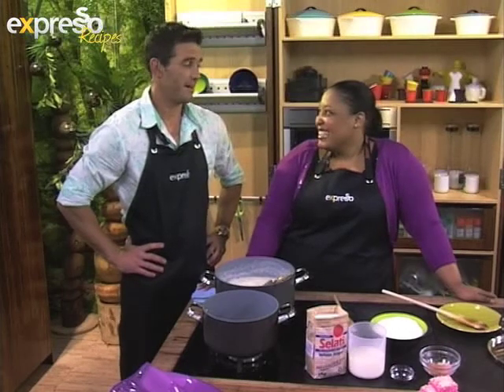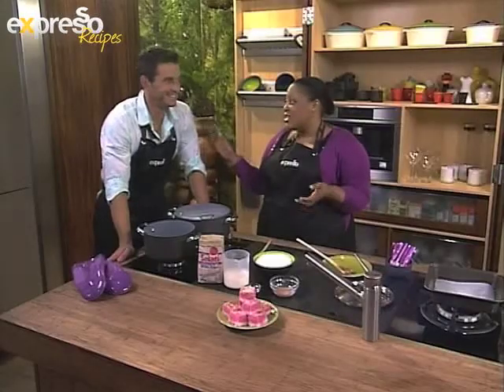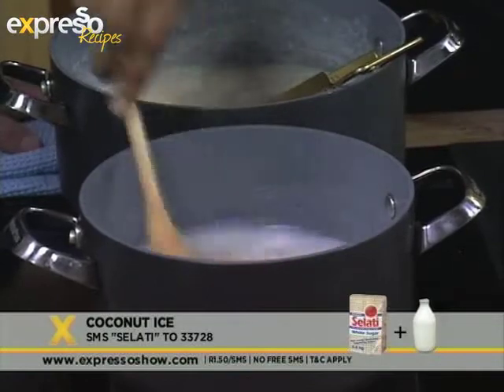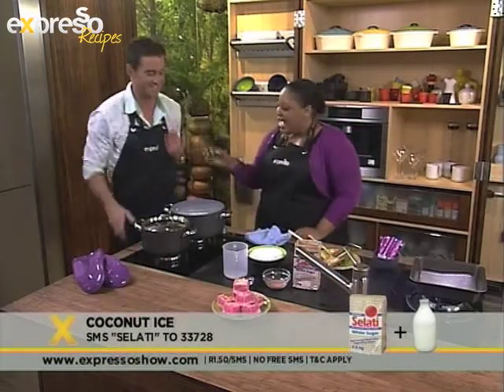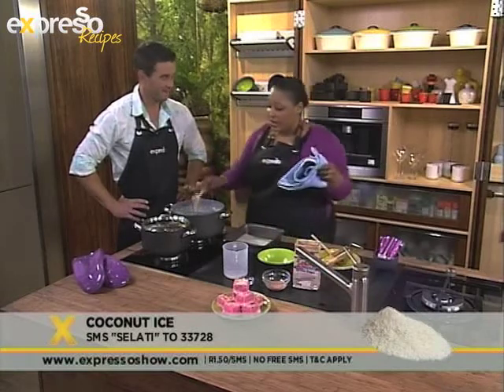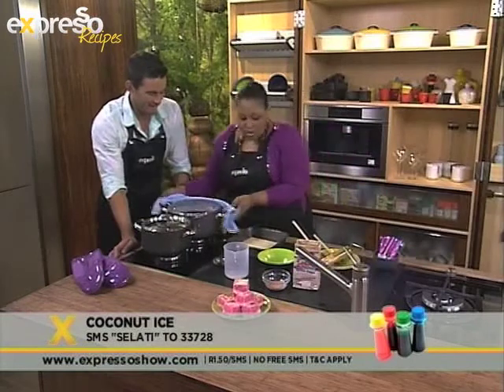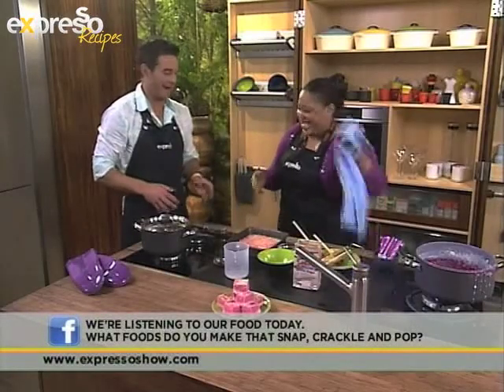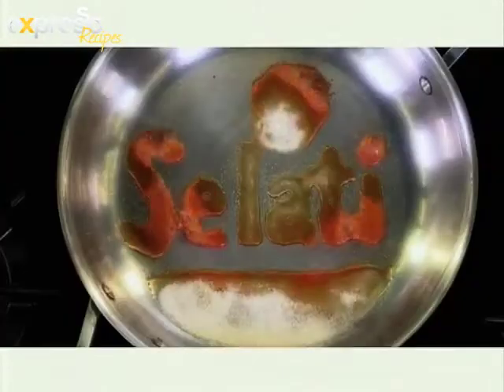Selati : Coconut ice (15.11.2012)